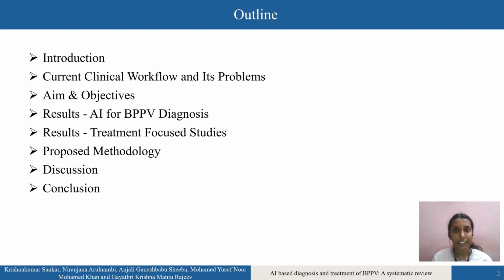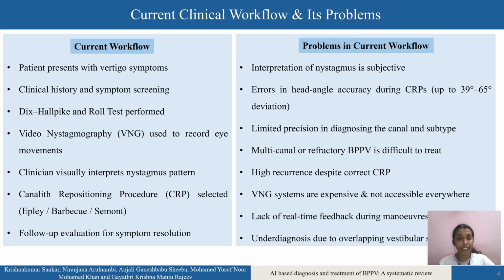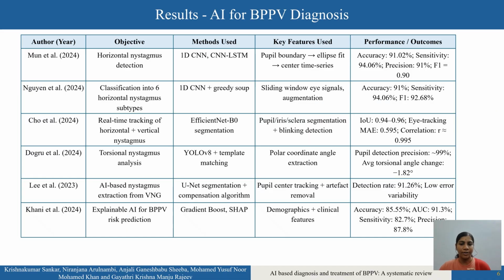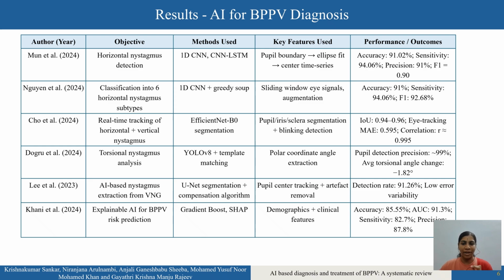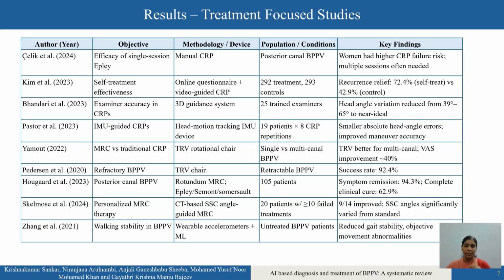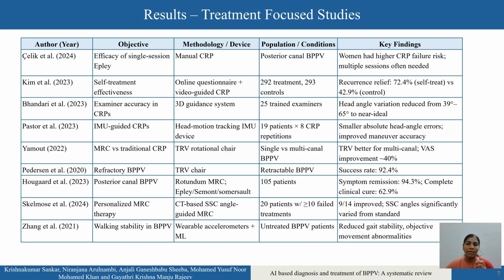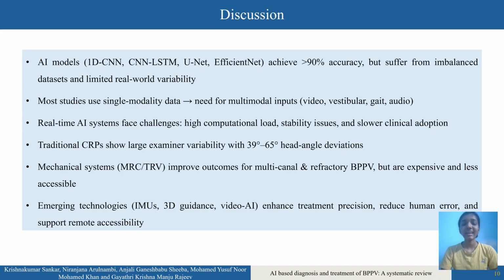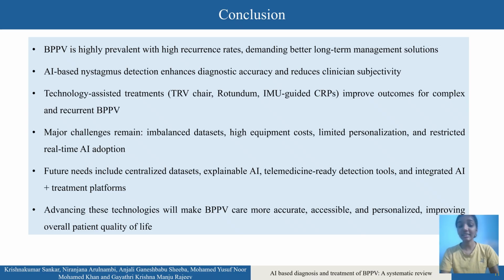ICDTDE2025 – 468 – AI-based diagnosis and treatment of BPPV: A systematic review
Title:
AI-based diagnosis and treatment of BPPV: A systematic review

Authors:
Krishnakumar Sankar, Niranjana Arulnambi, Anjali Ganeshbabu Sheeba, Mohamed Yusuf Noor Mohamed Khan, Gayathri Krishna Manju Rajeev

Session:
ICDTDE-TS15 – AI, Leadership, and Organizational Innovation in Modern Institutions